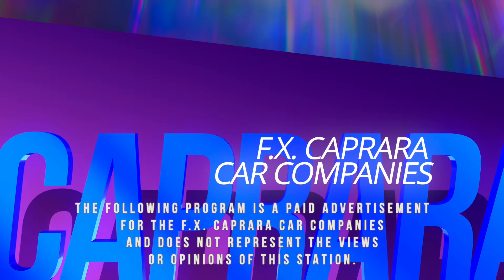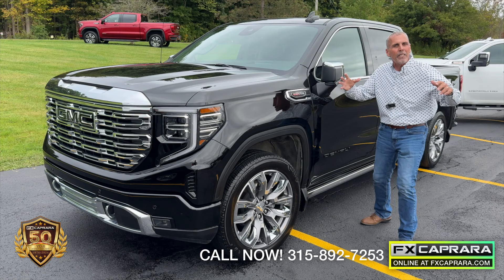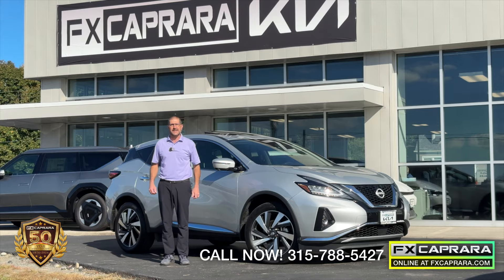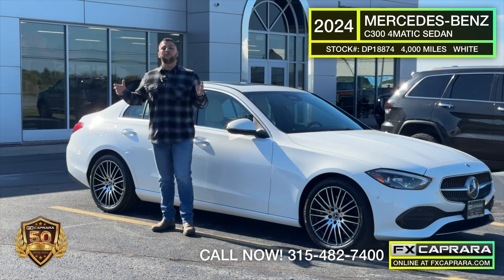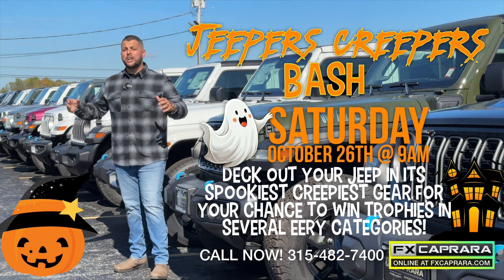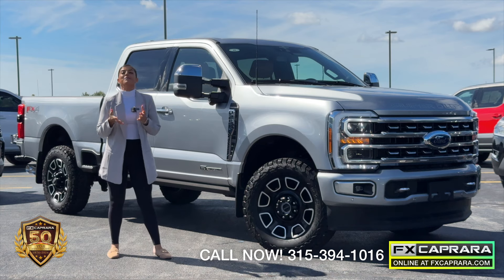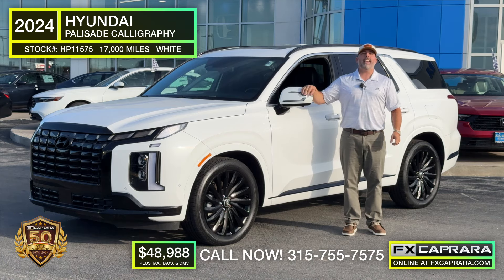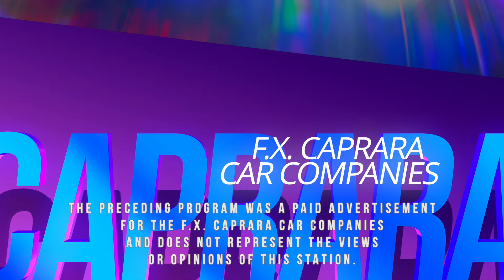It's the October 2024 F.X. Caprara Show! Part One